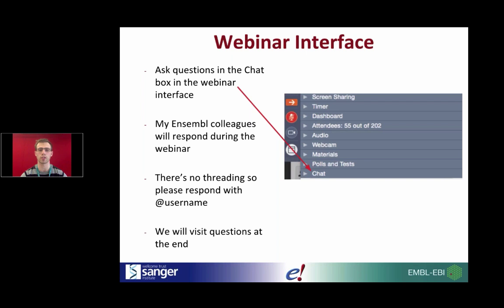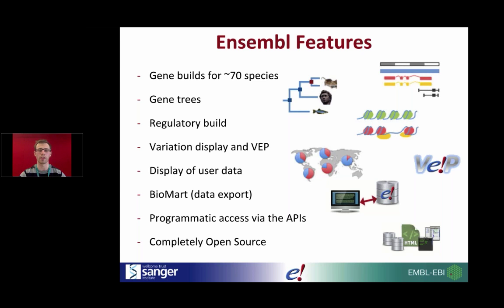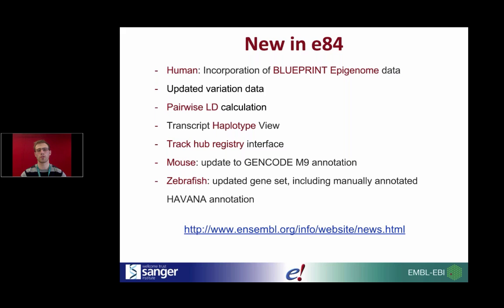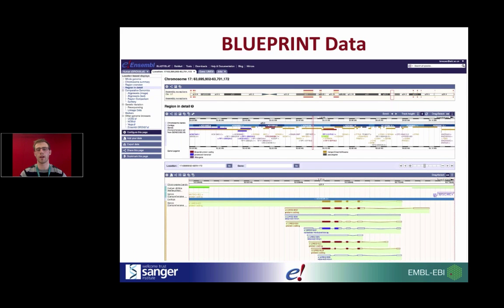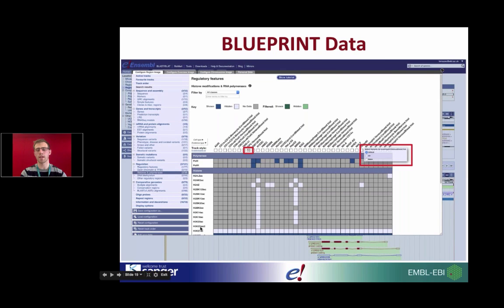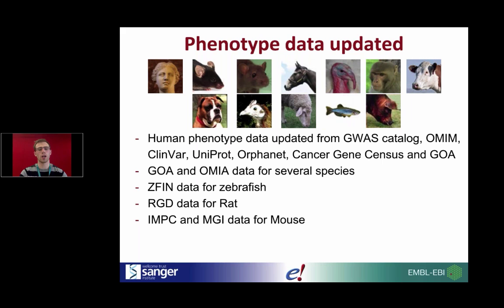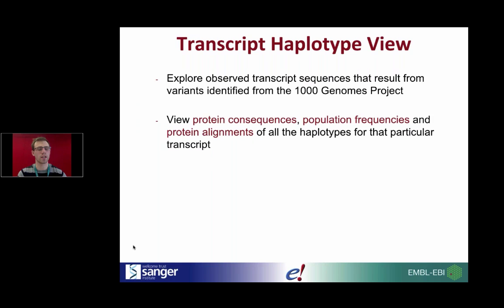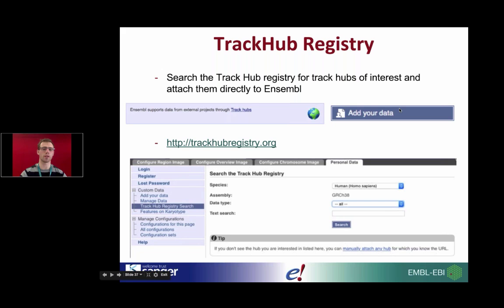e84 release webinar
A recording of a live webinar given to illustrate updates to Ensembl release 84